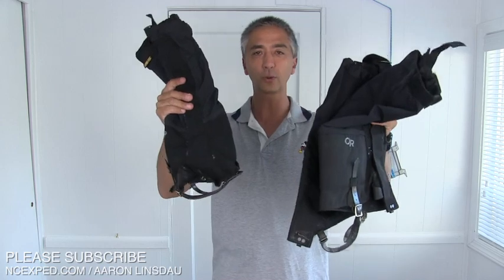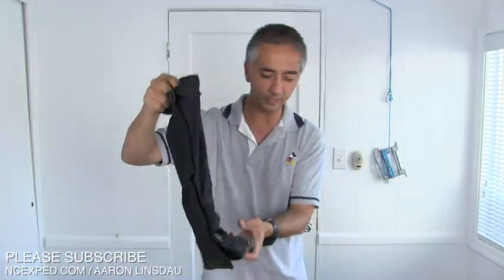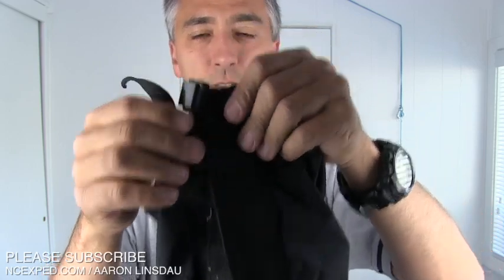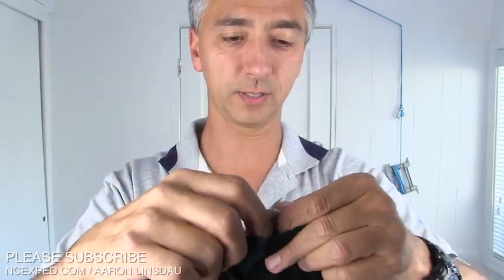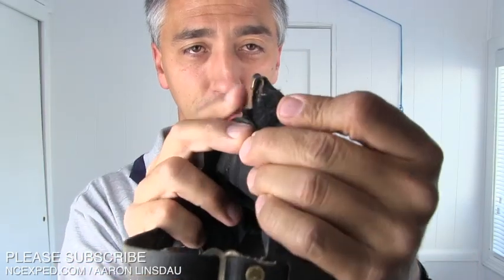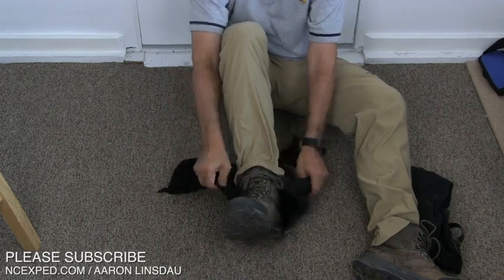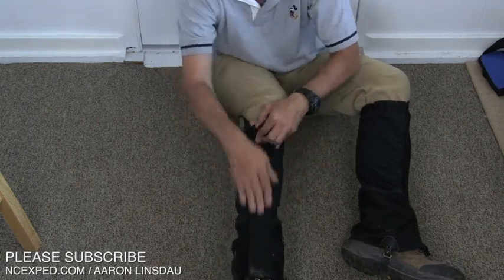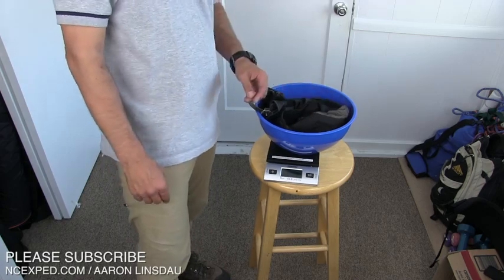Best Full Gaiters for Everything - Outdoor Research Crocodile Gaiters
Aaron talks about the best gaiters he has used around the world - the Outdoor Research Crocodile Gaiters. They’re great in all conditions from mountaineering to polar exploration. He also talks about what gaiters can do for you and how they can improve your outdoor experience.
These are great for snow, climbing, mountaineering, running, hiking, hunting, trekking, exploration, expeditions, and adventuring.

Stiff nylon bristle brush
Men’s Crocodile Gaiters
Women’s Crocodile Gaiters